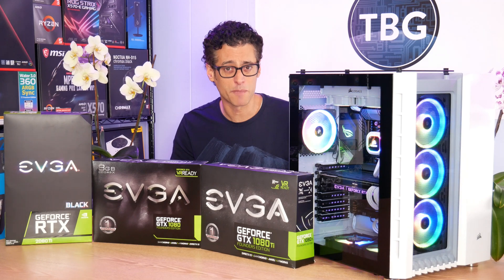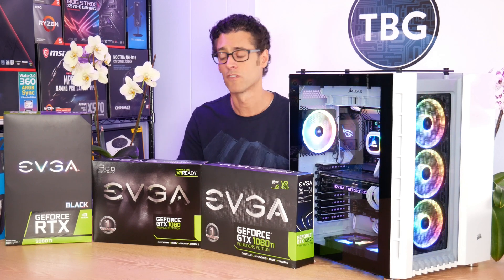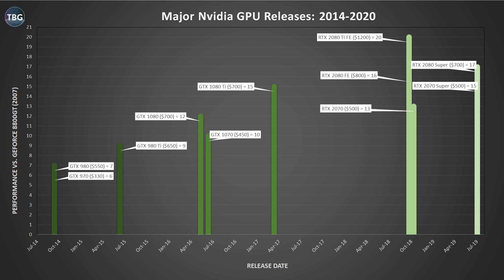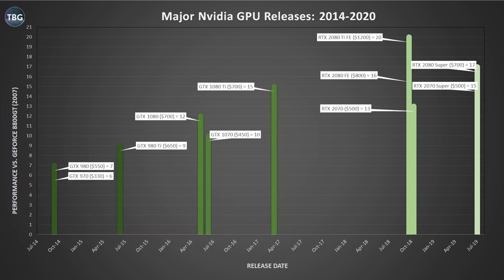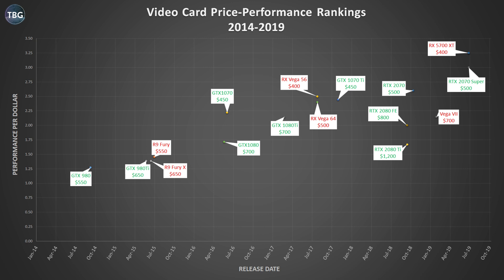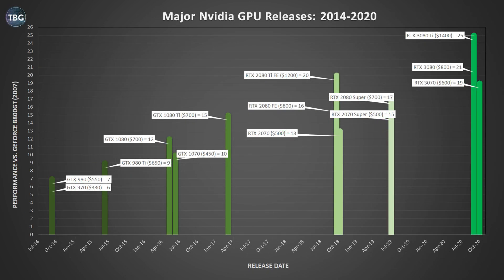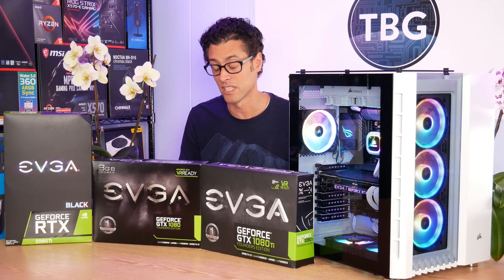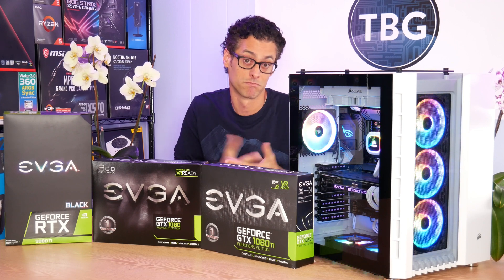A Five-Year Retrospective on Nvidia GPU Releases and What it Means for Ampere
There are plenty of rumors swirling at the moment about the pending release of Ampere, but so many tech sites and channels forget that there's a long history here that helps predict what's to come. Join me on a walk down memory lane, as I discuss the GTX 900, GTX 1000, and RTX 2000 GPUs, and then check out my predictions on Ampere prices and performance levels!

By the way, if you want to pick up a GPU now and not wait for Ampere, you can have your cake and eat it too by going with EVGA and its 90-Day Step-Up Program. If a new GPU arrives in 90 days, you can trade in your card for its full retail value! Here are the EVGA cards I currently recommend: